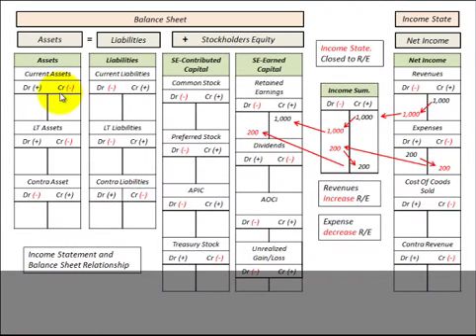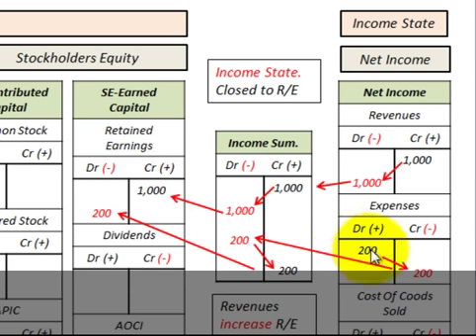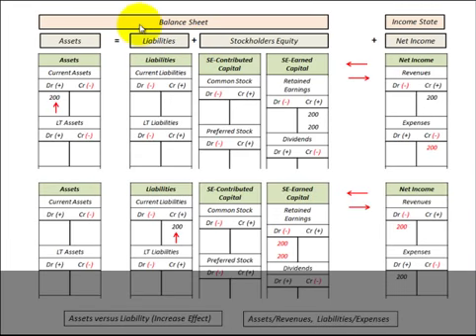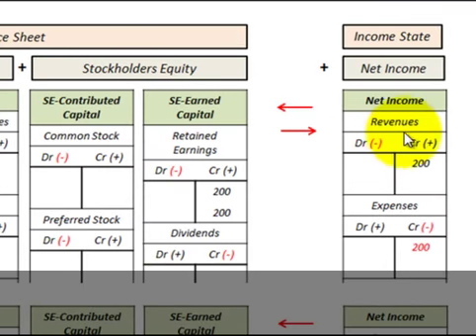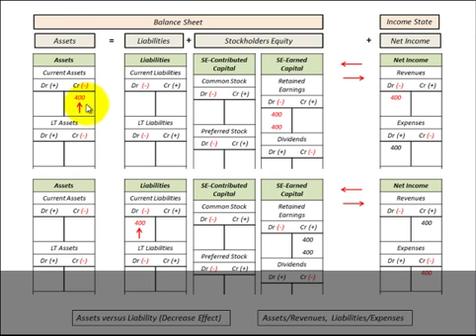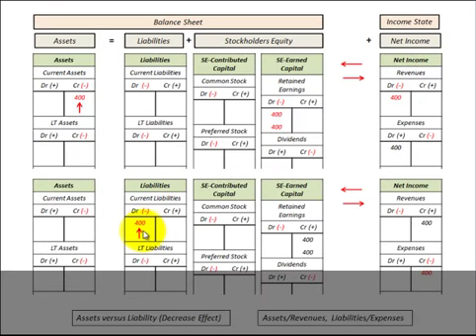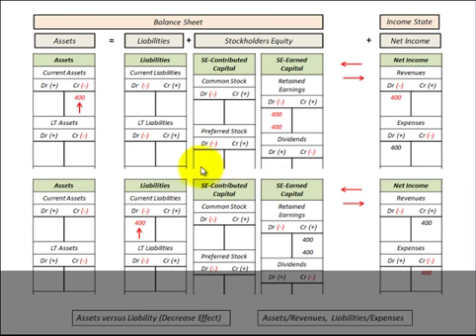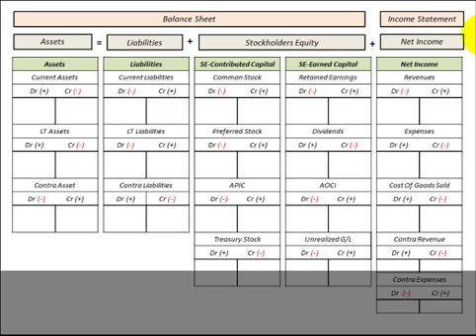Balance Sheet And Income Statement Relationship Affected By Assets And Liabilities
How assets and liabilities affect revenues and expenses and ulitmately retained earnings based the accounting equation (assets = liabilities + stockholders equity + net income) maintains a balance thru debits and credits, shown is an accounting balance sheet and income statement template with T accounts (debits and credits) for the basic accounts, demonstrates that in accounting every credit requires a debit (plus minus of debit credit can changes depending what side of equation it on), good reference for those students taking their first accounting course to have a clear understanding for balancing accounting journal entries (T accounts), includes the flow of debit and credit amounts from the balance sheet accounts (assets and liabilities) to revenues and expense accounts accumulated in the income statement, then closed to the income summary account and back to the balance sheet, after understanding the balance that is required by the accounting equation a student can check accounting homework problems to see they have the proper debits and credits by Allen Mursau